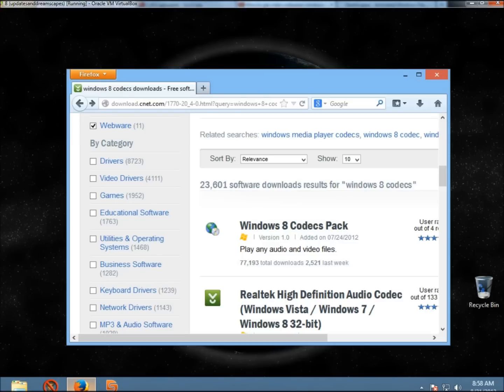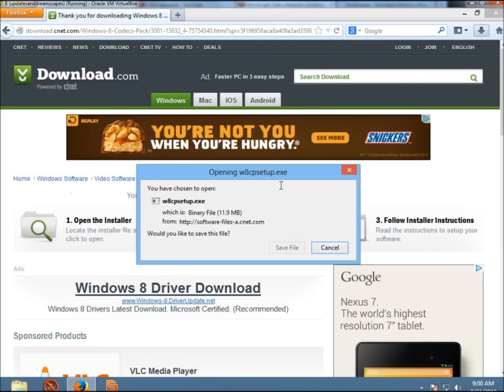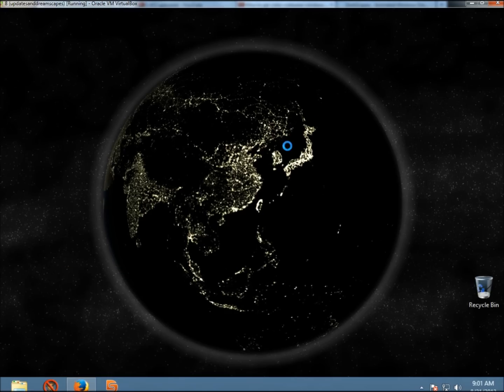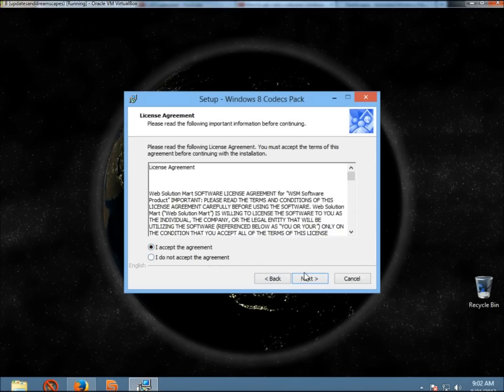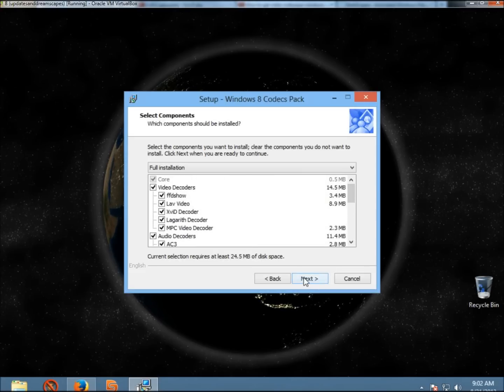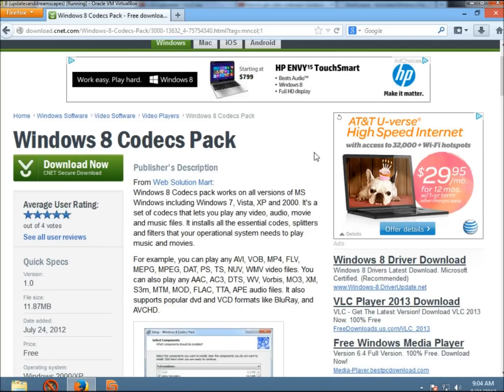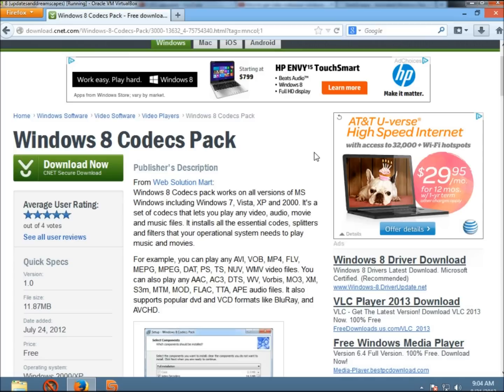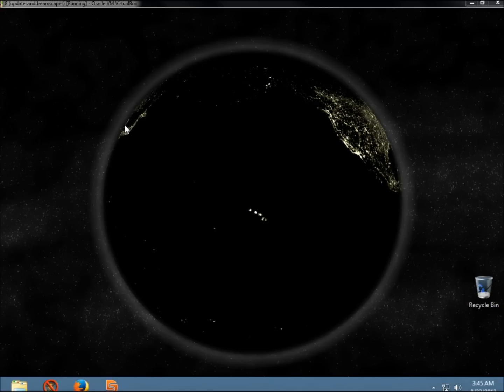Windows 8 / 8.1: Audio and Video Problems - Codecs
In this video I show you how to fix audio and video problems in Windows 8.

Go to Cnet's download.com and search for K-lite codecs for Windows 8. download and install them and your problems will be solved. When you are installing watch out for the crapware and make sure to uncheck boxes and click the decline buttons. I hope this helped you.